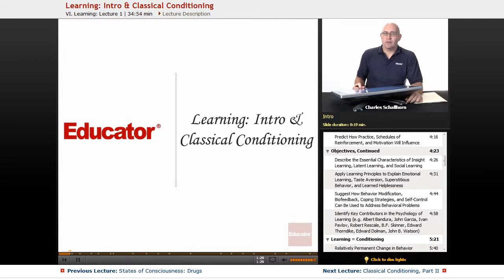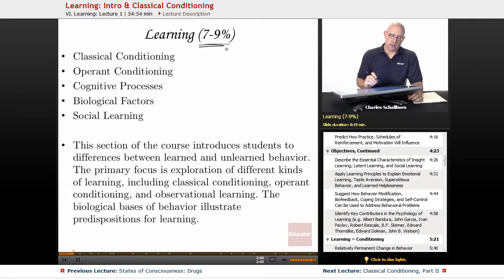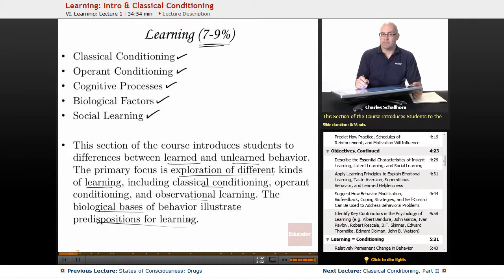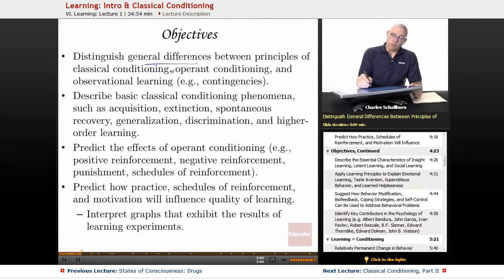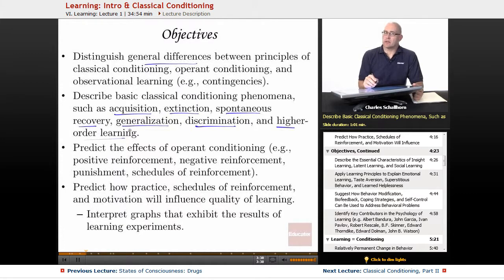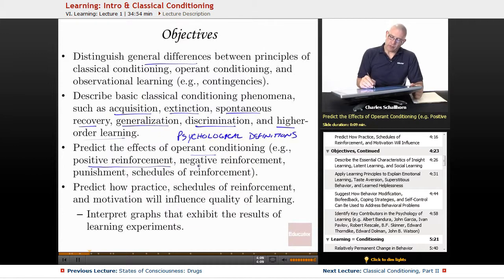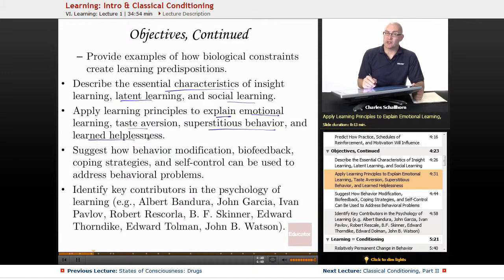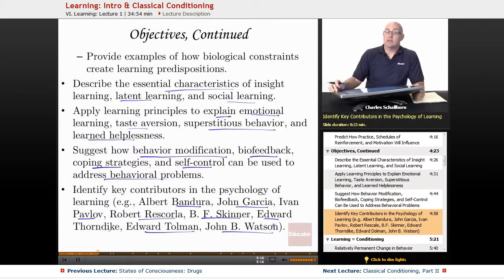"Learning: Intro & Classical Conditioning" | AP Psychology with Educator.com